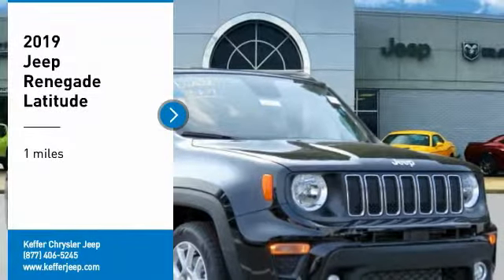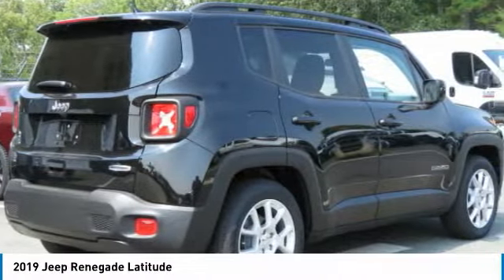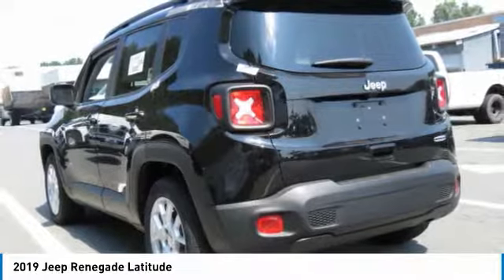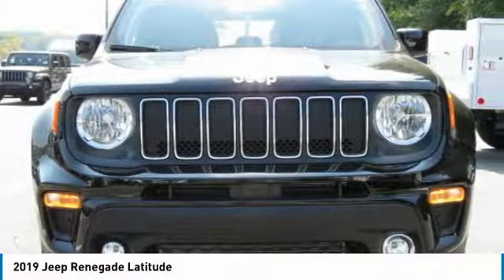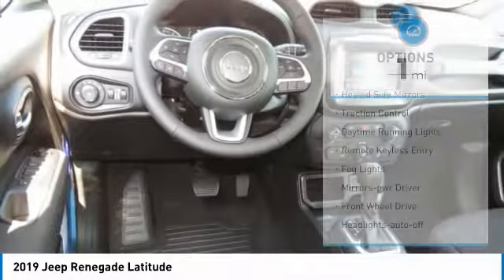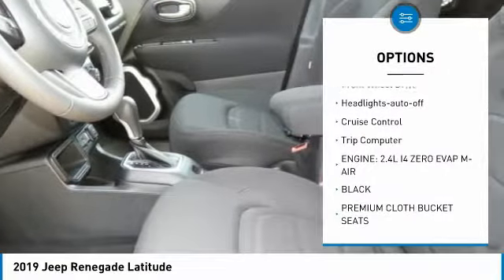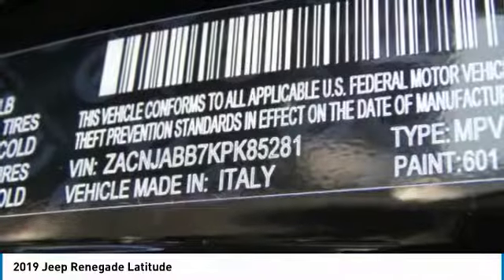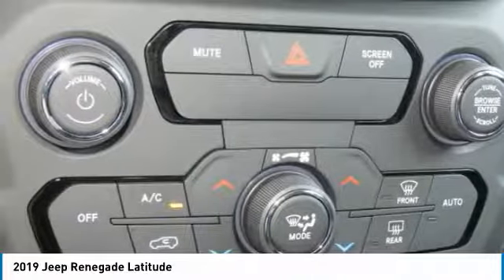2019 Jeep Renegade Charlotte NC J193012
2019 Jeep Renegade Latitude

Looking for the right sport utility? Today could be your lucky day. this 2019 Jeep Renegade could be yours.